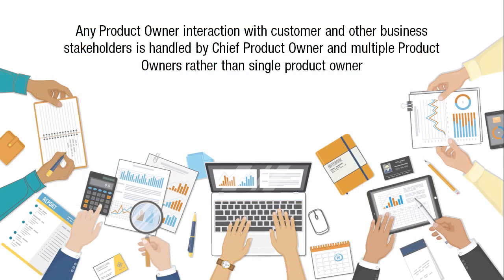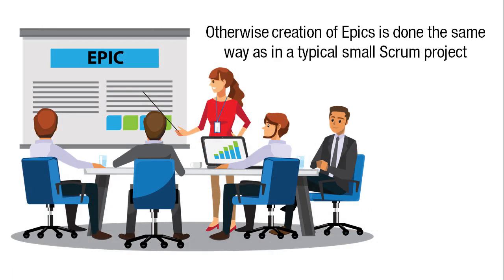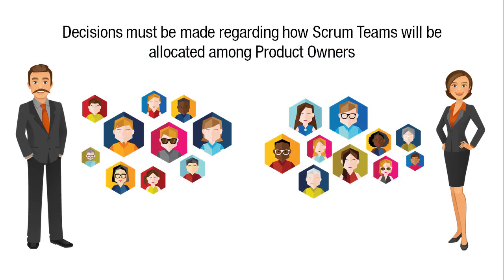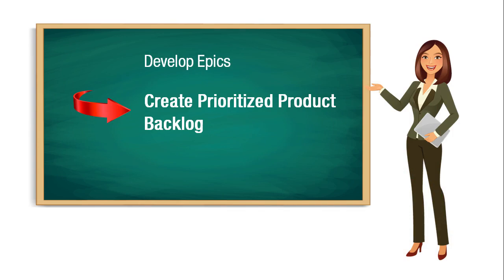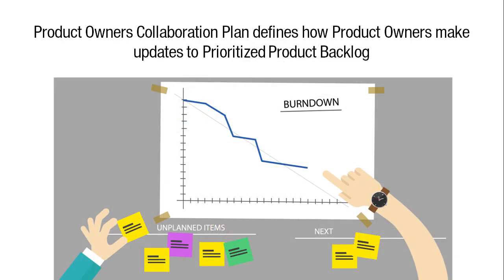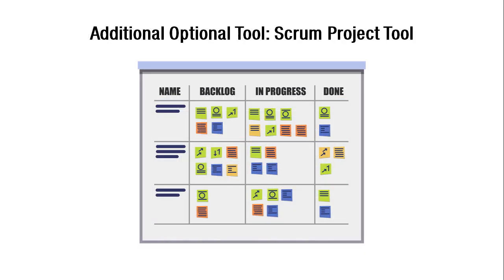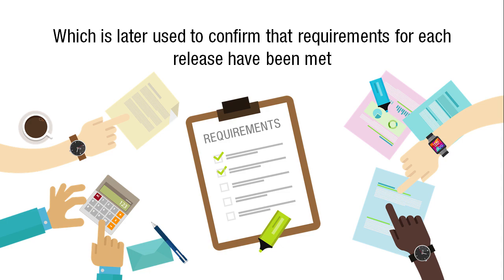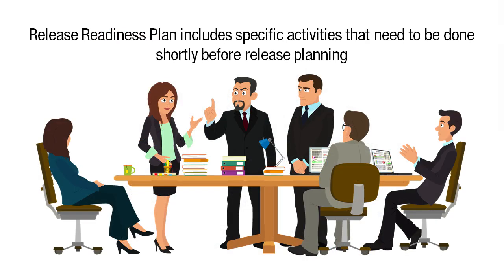Creating a Solid Project Vision for Multiple Scrum Teams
Understand the unique challenges and considerations of the Initiate phase in large-scale Scrum projects. Learn how to adapt the core Scrum processes to accommodate multiple Scrum Teams, Product Owners, and Scrum Masters. Discover the importance of collaboration, coordination, and planning in setting up large-scale Scrum initiatives. This video provides valuable insights into successfully initiating large-scale Scrum projects.